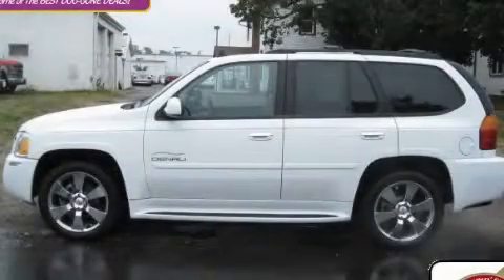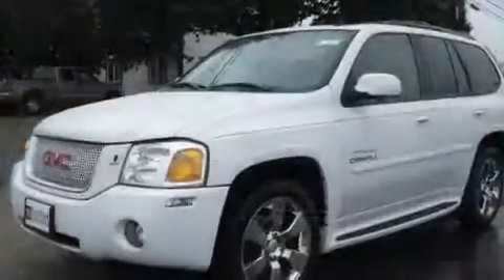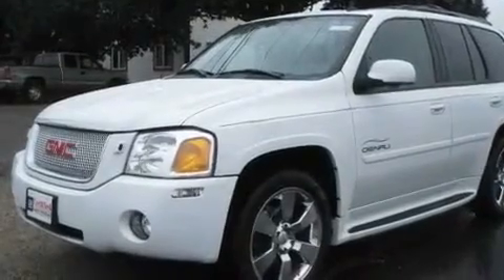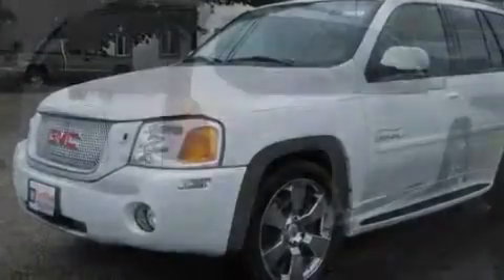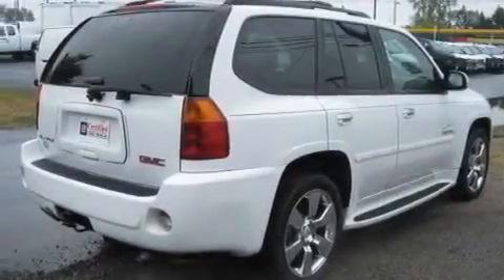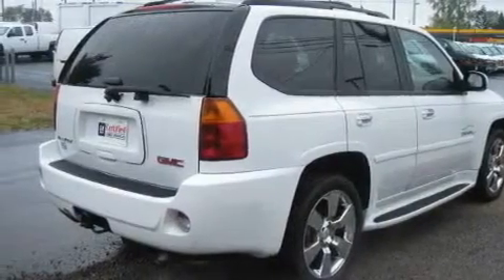2007 GMC Envoy Worthington OH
Year: 2007
 Make: GMC
 Model: Envoy
 Engine: 5.3L 8-Cylinder
 Trans.: automatic
 Exterior: Summit White
 Miles: 39,504
 Interior: Ebony

 Pre-Owned 2007 GMC Envoy Worthington OH